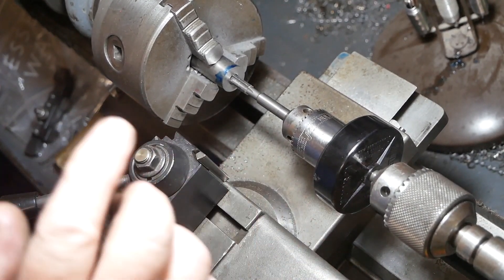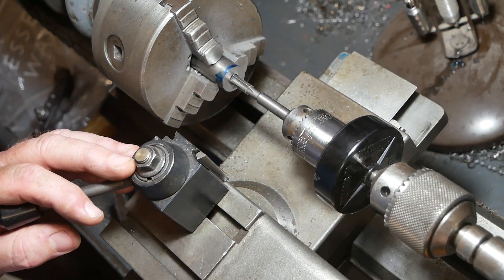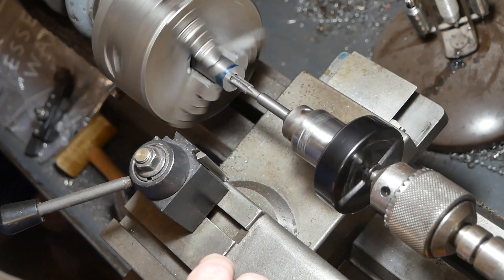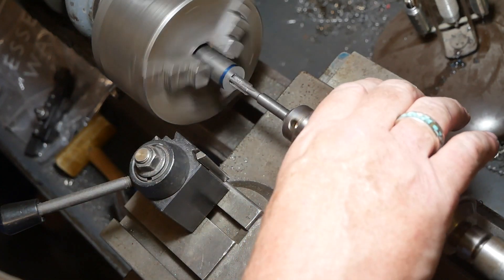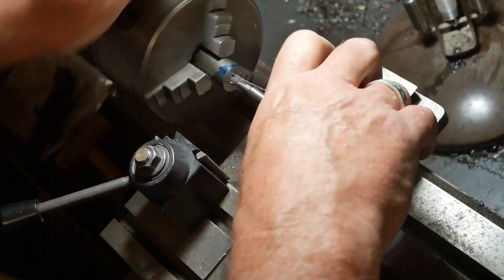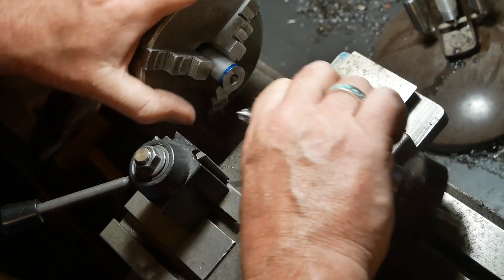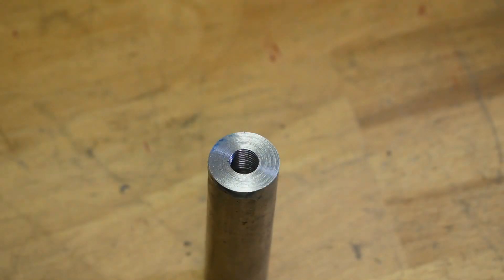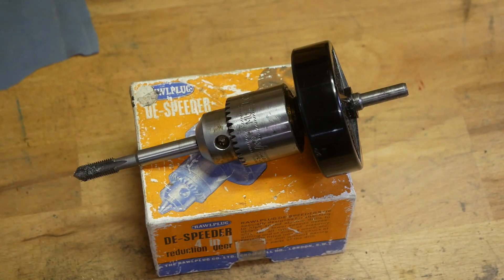Brilliant Tapping Trick on the Lathe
I read about this in Model Engineer's Workshop magazine and thought I'd give it a try. Using a Rawlplug De-Speeder in the tailstock of the lathe to tap into mild steel, brass or aluminium. Brilliant. No more broken taps.

Many thanks to Sleykin who explained that these were designed to allow you to use a power drill to drive in screws when power drills only had one speed.